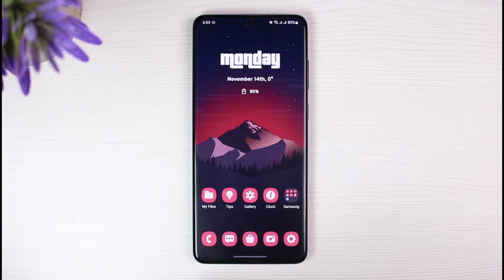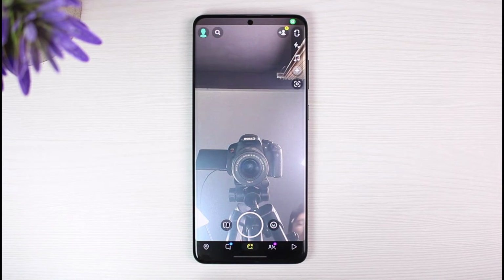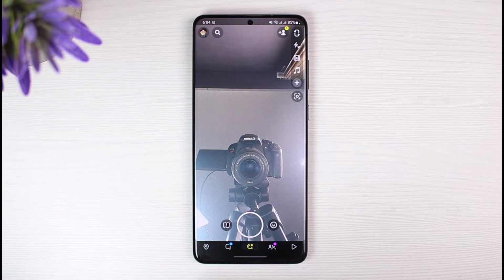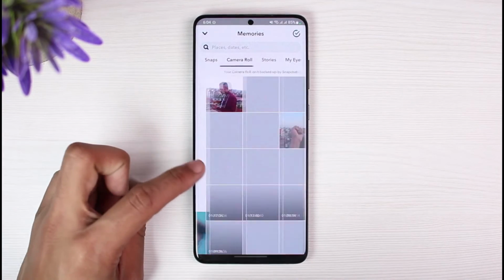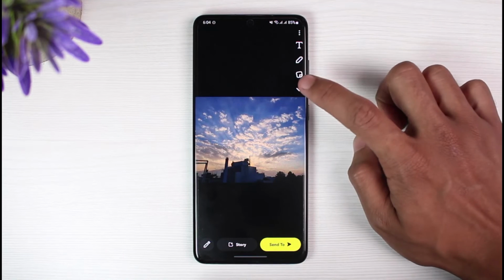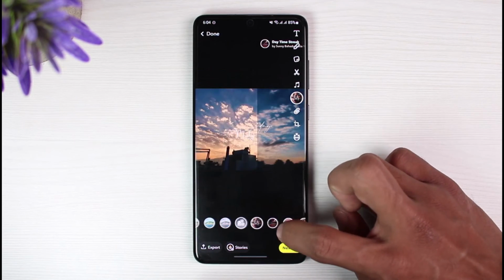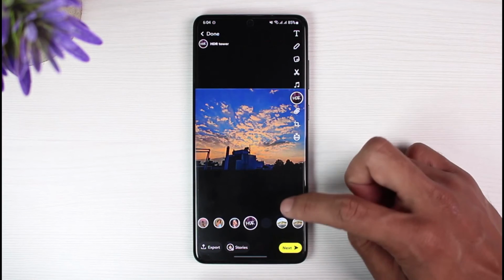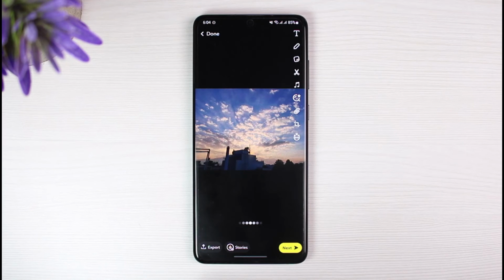How To Add Snapchat Filters To Existing Photo !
In this tutorial video, I am simply going to show you how to add Snapchat filters to an existing photo.

Follow these simple steps:
1) Update the Snapchat app to the latest version
2) Open Snapchat and log in to your account
3) Tap on the photo icon
4) Choose a photo to add filters
5) Tap on the Lens icon from the right-hand side
6) Select the effect/filter you would like to use
7) You can also save this if you want
8) This way, you can add filters to the existing photo on Snapchat.

~Time Stamps:
0:00 Introduction
0:24 Update Snapchat App
0:50 How To Add Snapchat Filters To Existing Photo
1:36 Outro: Final Verdict